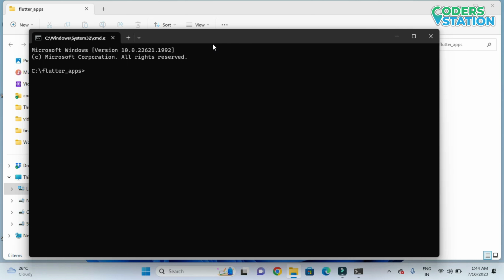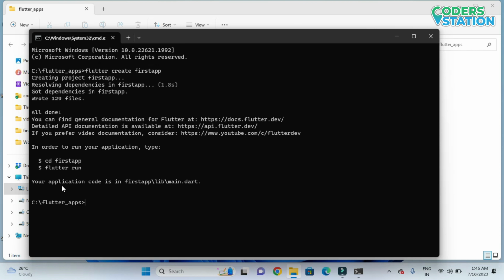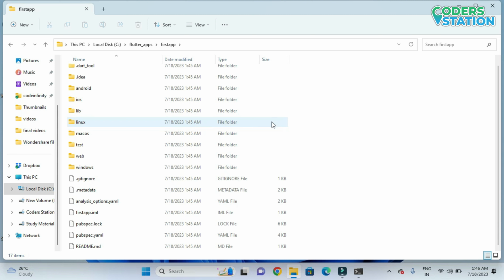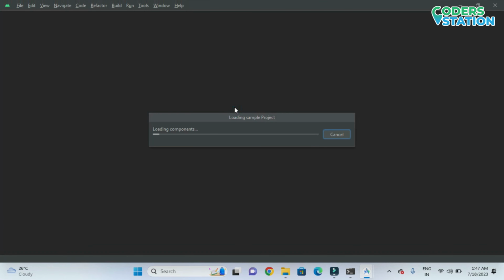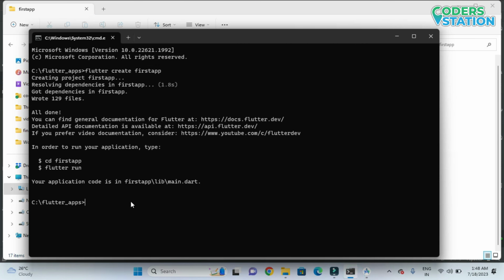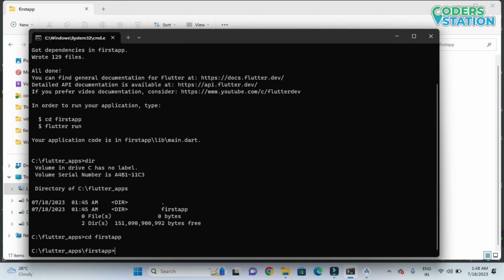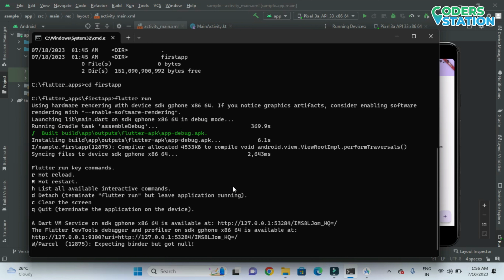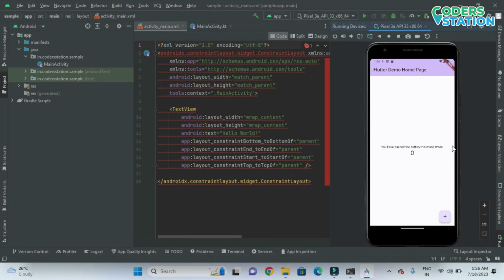How to create and run first flutter application | Run Hello World in Flutter |Using Flutter Commands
This video is showing How to create and run first flutter application information but also try to cover the following subject:
👉🏻 How to build your first flutter app
👉🏻 Flutter application from scratch
👉🏻 Run hello world in flutter
👉🏻 Create and run flutter application using commands

Check the following link to learn about How to create and run first flutter application you need to check out: 🌐

👉🏻 How to install Flutter and Dart plugin in Android Studio | Flutter and Dart set up in Android Studio

👉🏻 How to solve HAXM not installed error Windows 11📱 How To Fix Intel HAXM Android Studio Installation💻

👉🏻 Installing Flutter and Dart in Visual Studio Code | How to install flutter and dart in vscode

So you would like to find out more about How to create and run first flutter application, I did too and here's the the video I made.

How to create and run first flutter application intrigued me so I did some research study and created this YT video .

Follow our videos concerning How to create and run first flutter application as well as other comparable topics on

Have I addressed all of your concerns about How to create and run first flutter application?
Individuals who searched for run hello world in flutter likewise looked for how to build your first flutter app.